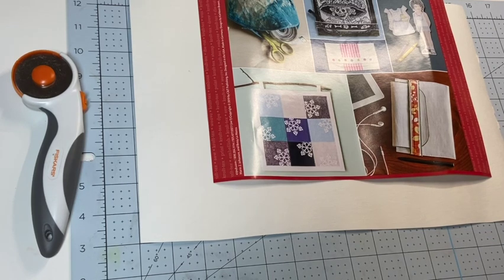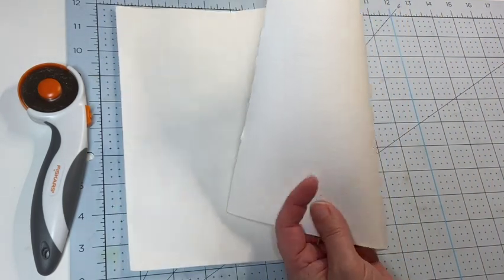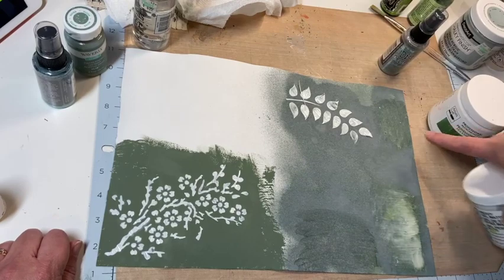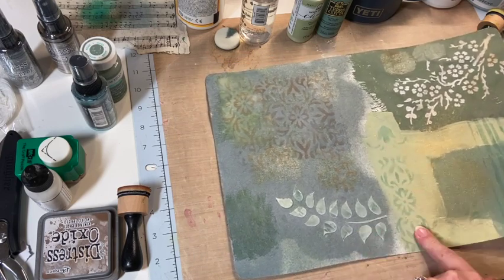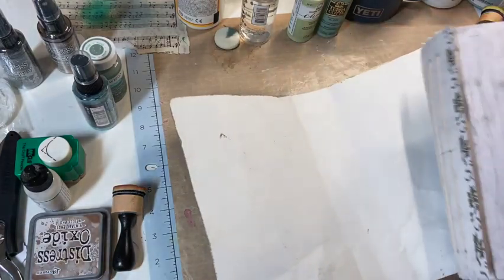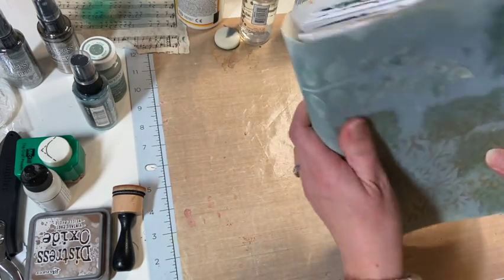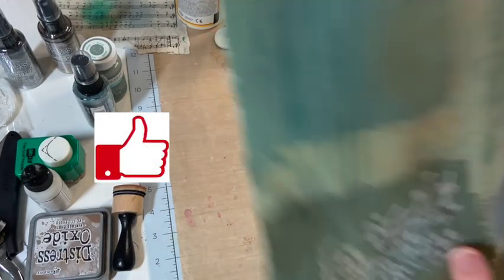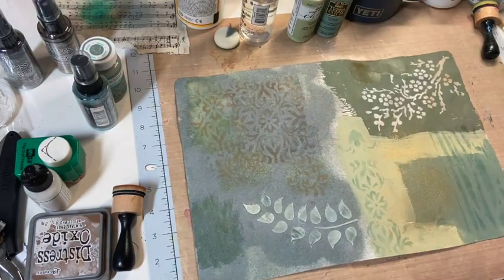THIS STUFF IS SO COOL! | KRAFT-TEX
Hi everyone!  Checkout this video as I learn to use this awesome stuff!  There are so many ways to use it and make stuff with it I just had to try it out.  I was NOT disappointed.  This Kraft-Tex is super cool and versatile.  I plan to make a Junk Journal cover with this material.  There are different colors of Kraft-Tex as well as unwashed and pre-washed.  I explain all this in the video.

I purchased it on Amazon.  It can in a big role that was 19 inches x 1.5 yards in size.  Here is the link